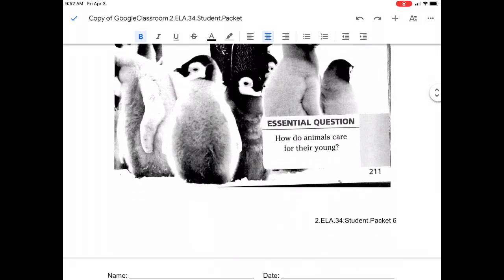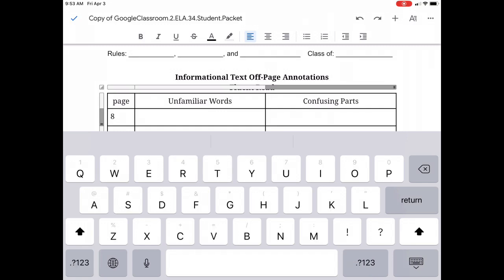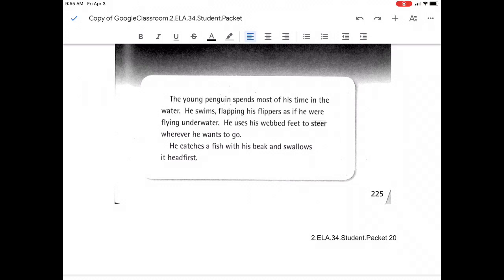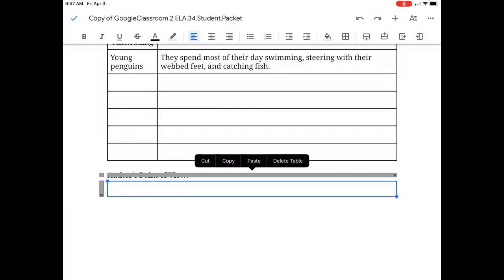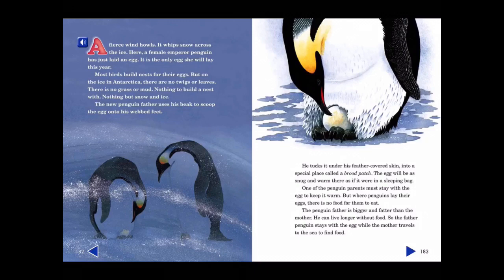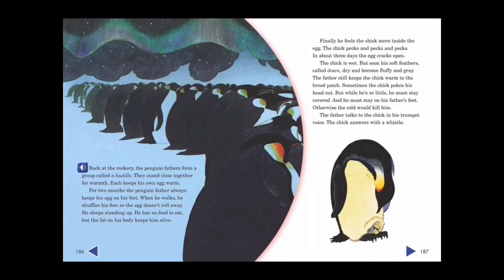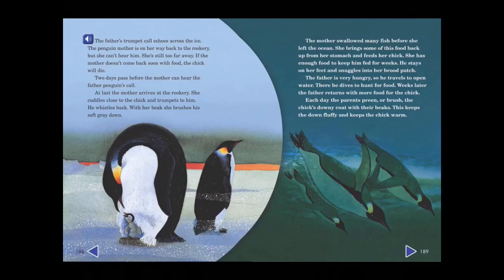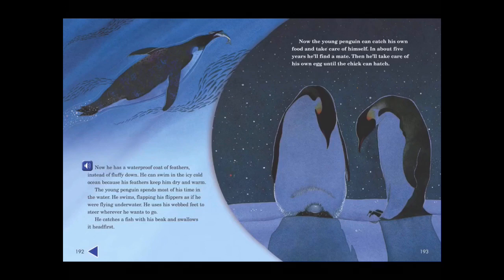Reading Packet: Penguin Chick Tuesday Tasks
Complete the following tasks listed below...
1. Read Penguin Chicks p. 6-22
2. Complete page 23 Informational Text Off-page Annotations